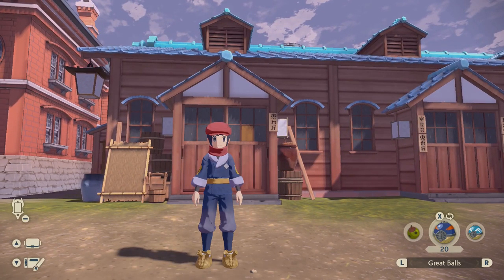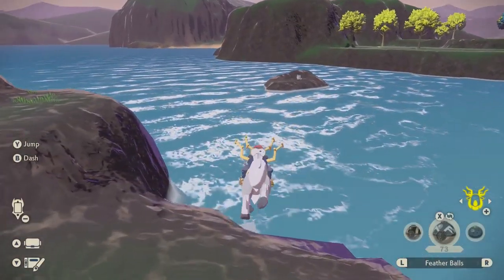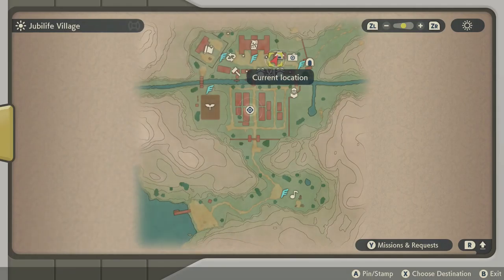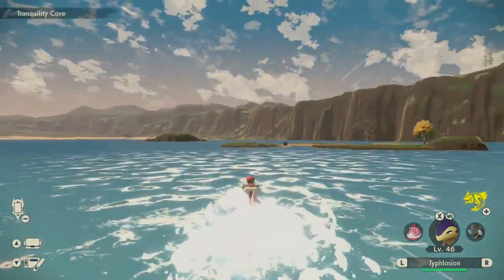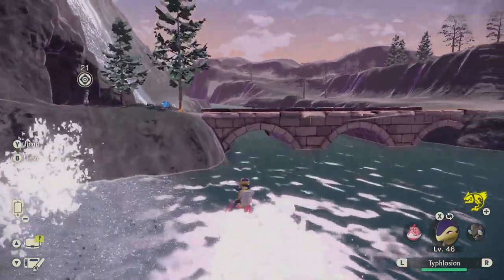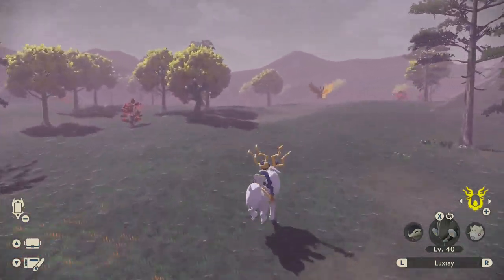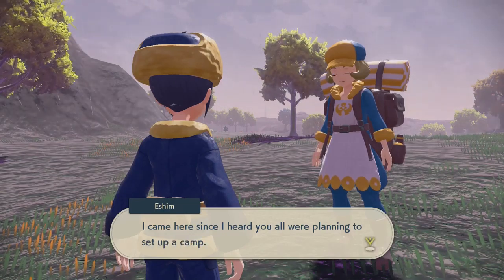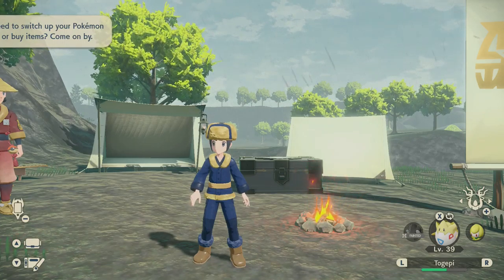CORONET HIGHLANDS! Pokemon Legends Arceus Playthrough Part 14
Join me in the Hisui region and experience new adventures with Pokemon Legends Arceus!